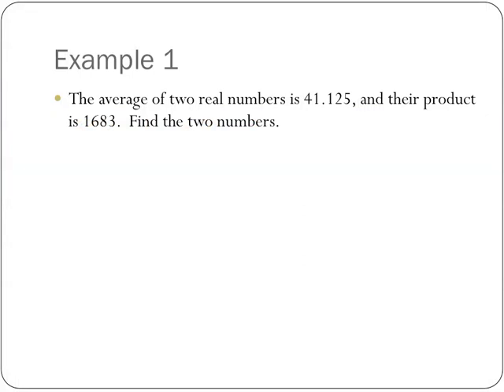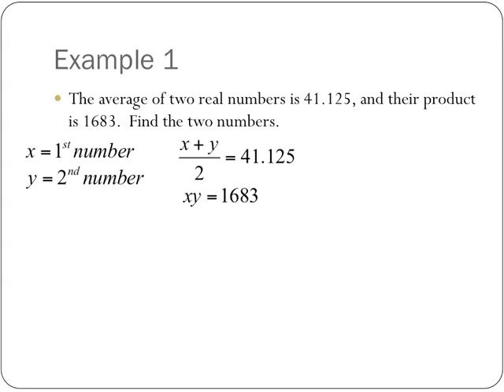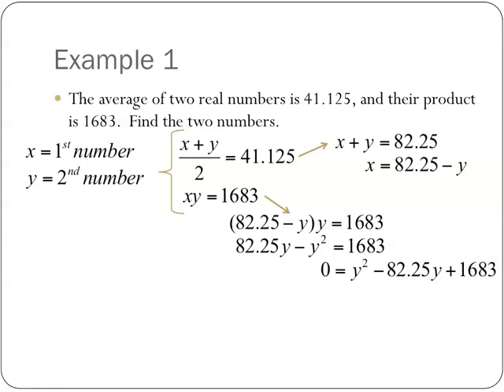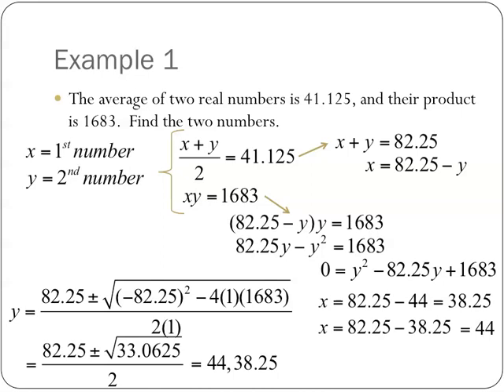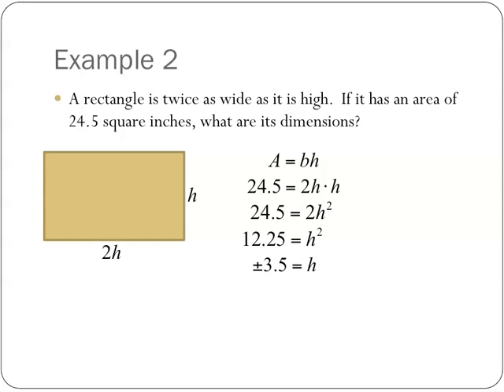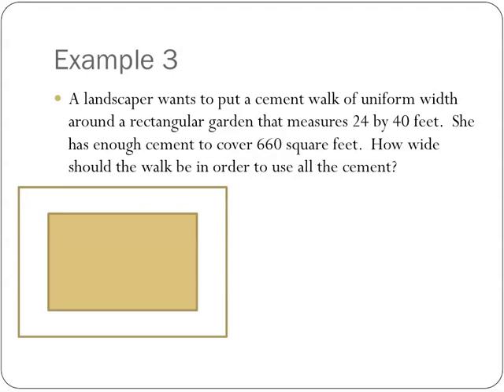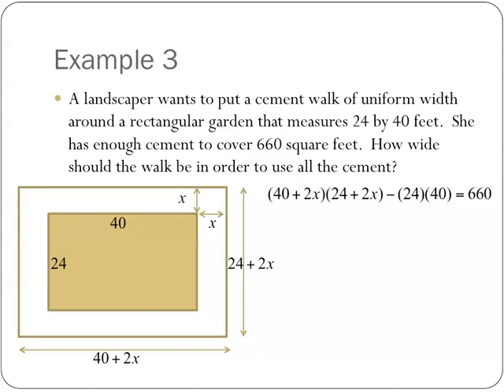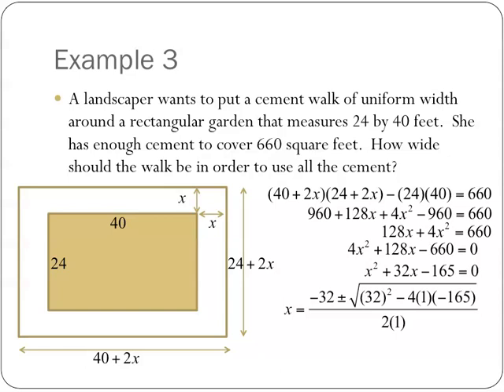2.1 Applications of Quadratic Equations